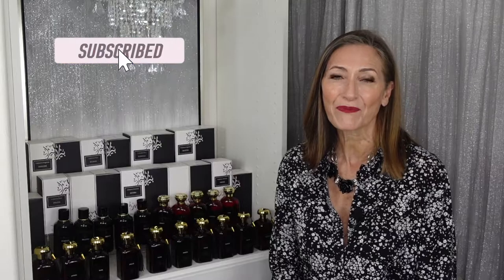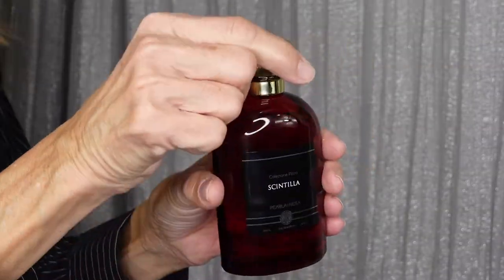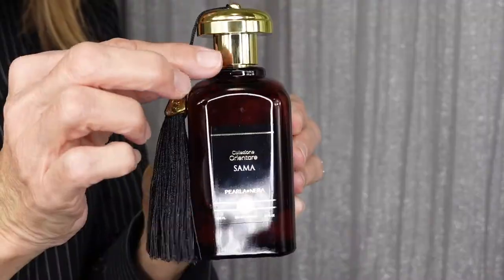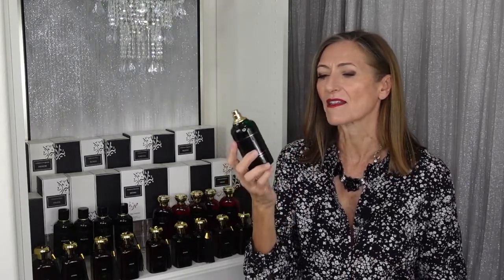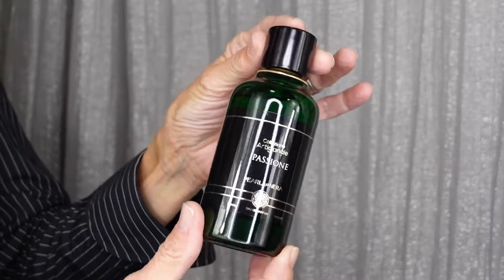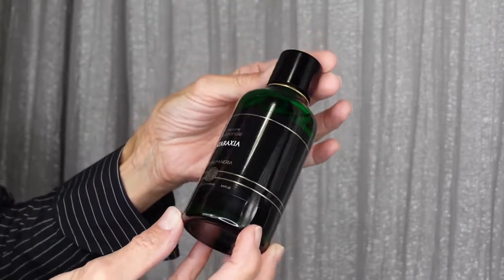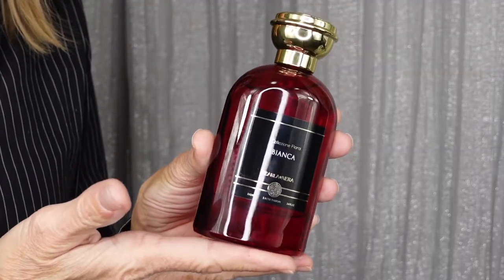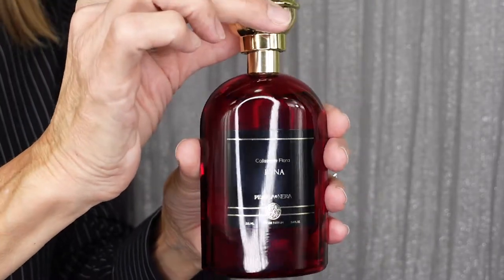PERFUME SCENARIOS/SMELL AMAZING IN EVERY SITUATION WITH PEARLA NERA!!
In today's video I go over some every day scenarios that modern men and women face on a daily basis, and how to smell your best each time.  Pearla Nera has just the right fragrance for every occasion.

[Maison d'Orient Exotic Oud Perfume, Colognes and Oils]